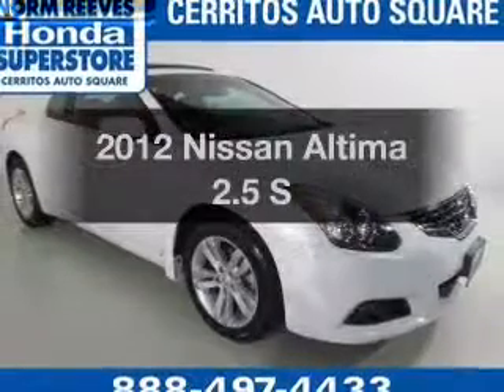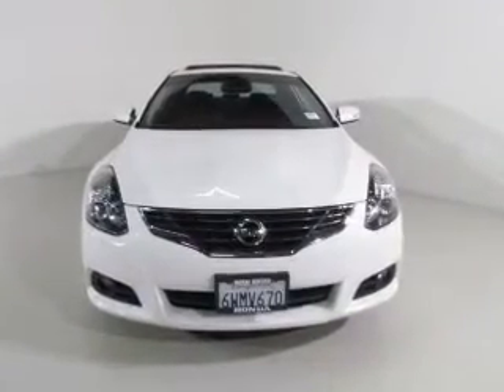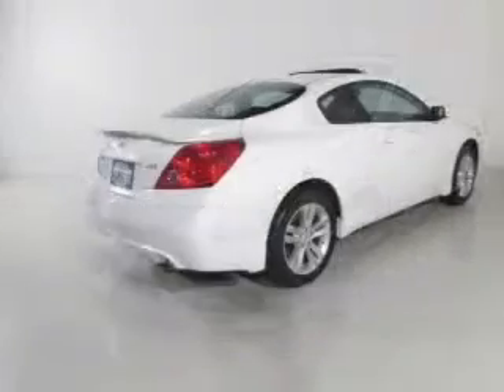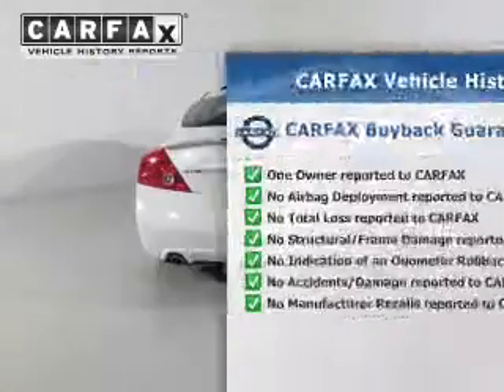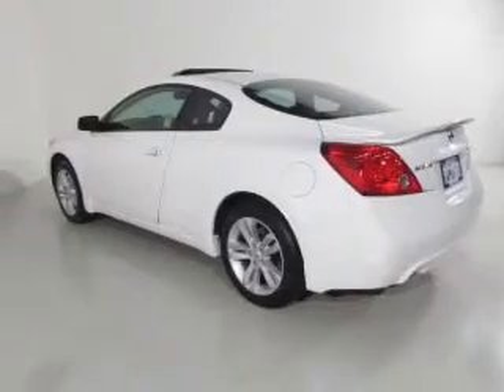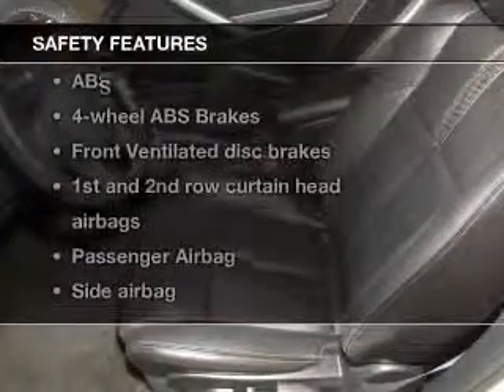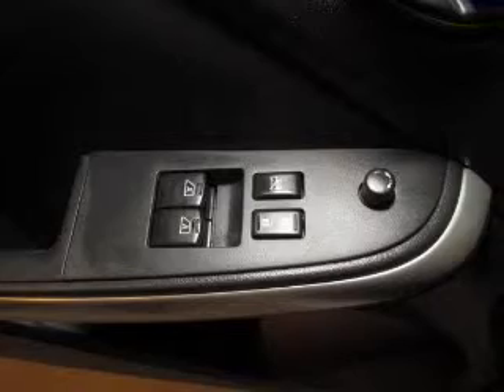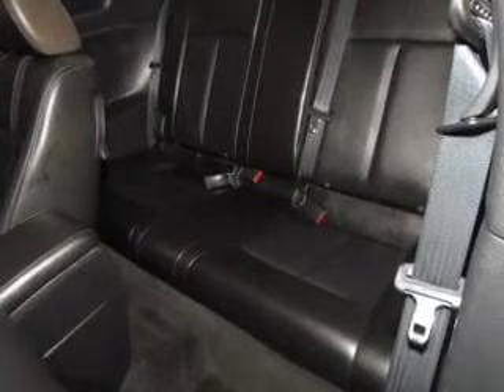2012 Nissan Altima - Cerritos CA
Year: 2012
Make: Nissan
Model: Altima
Trim: 2.5 S
Engine: 2.5 liter inline 4 cylinder 16 valve
Transmission: Automatic CVT
Color: Winter Frost Pearl
Mileage: 43306
Address: